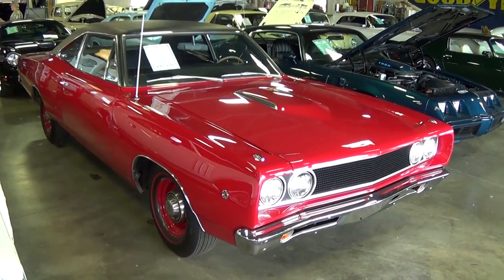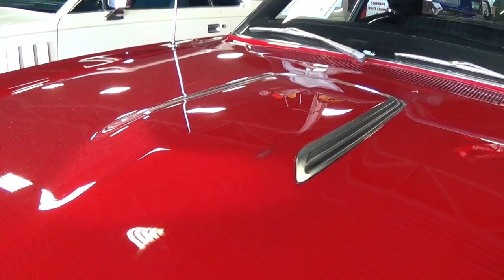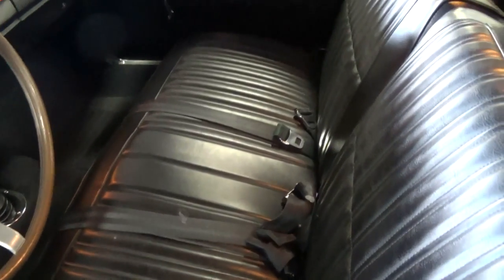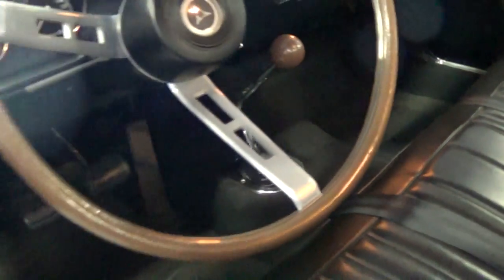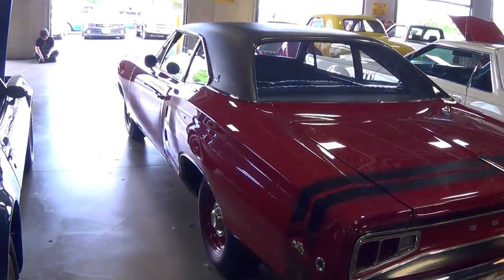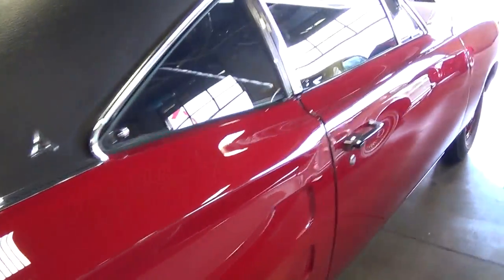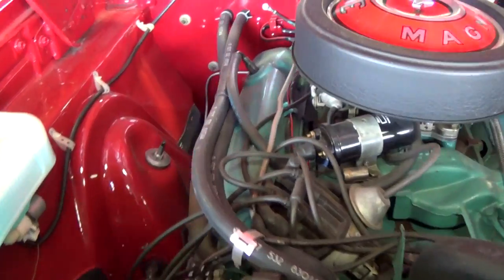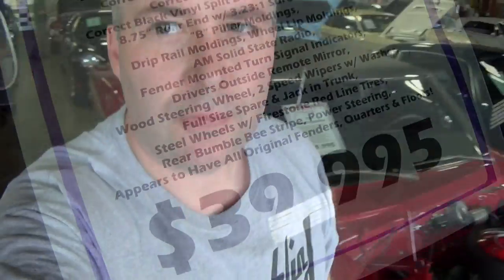1968 Dodge Super Bee 383 V8 Four-speed Mopar Muscle Car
I thought you might like a look at this very clean 1968 Dodge Super Bee.  It is an older restoration, but it's still looking great.  It's powered by the numbers matching 383 V8, backed by a four-speed manual trans.  All that power is being sent back to an 8 3/4 rear with 3.23 gears with sure grip. I hope you find it interesting, thanks for checking it out!